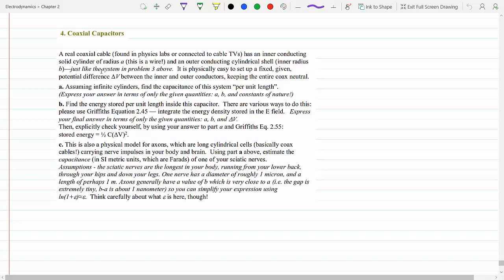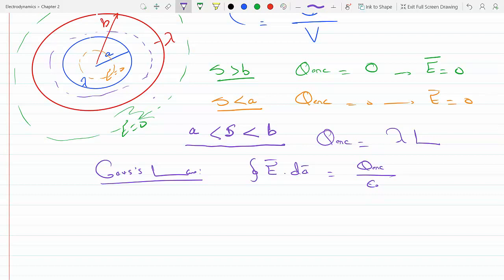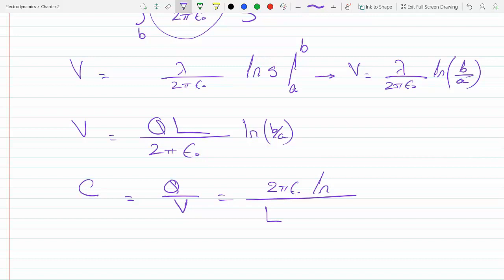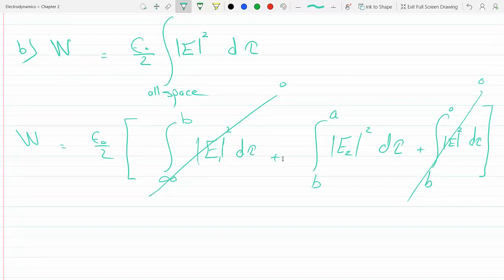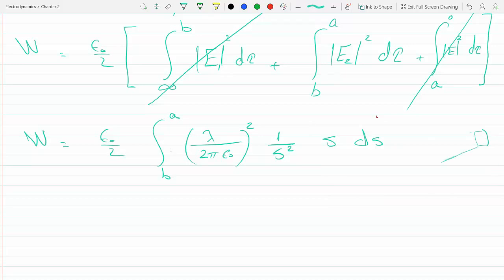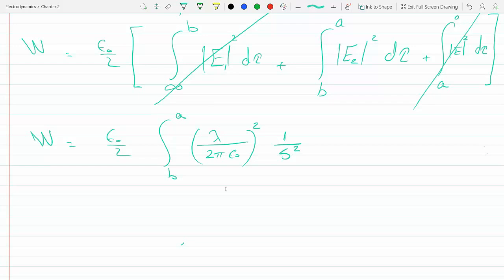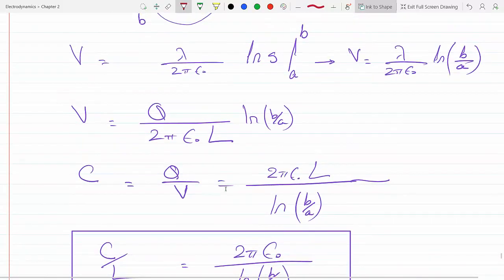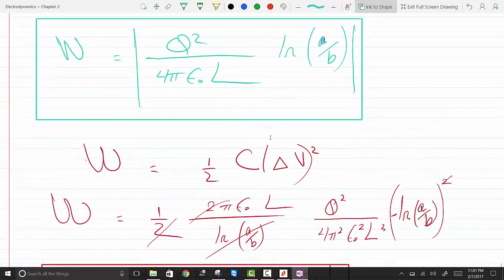Finding the Capacitance and Energy stored in a Coaxial Capacitor Problem 2-39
David Griffith's Chapter 2
Similar to 2-39
Find the capacitance per unit length of two coaxial metal cylindrical tubes, of radii a and b